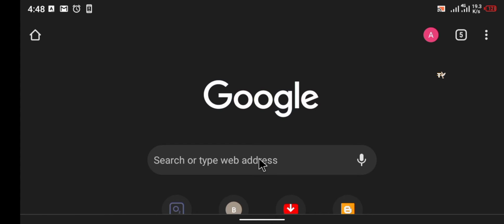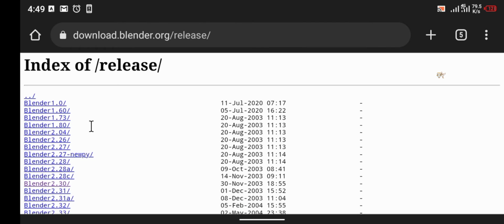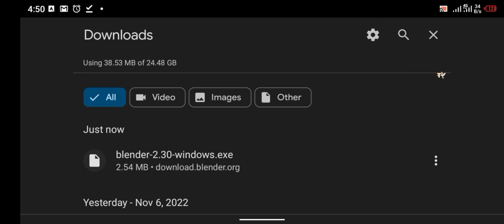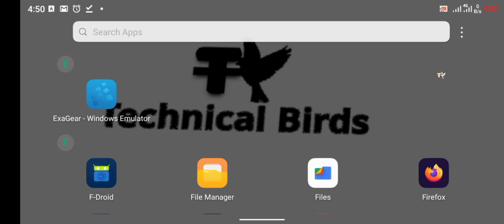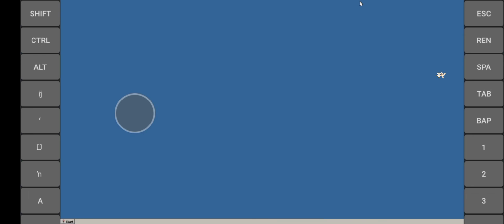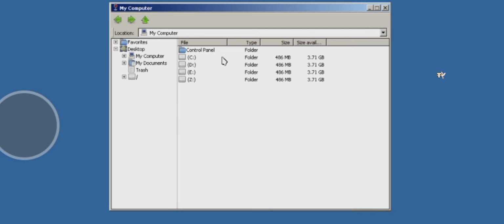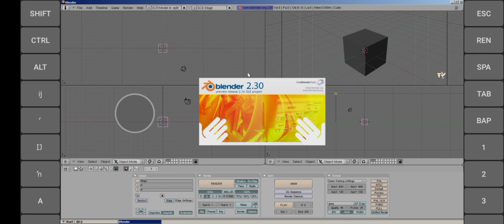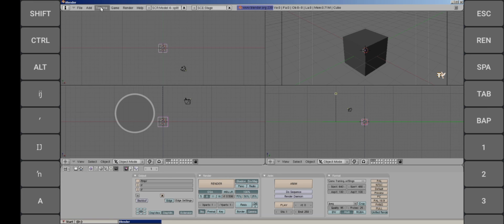How To Install And Use Blender 3D On Android Devices | Exagear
in this video I have explained how to install And use blender 3d on Android phone